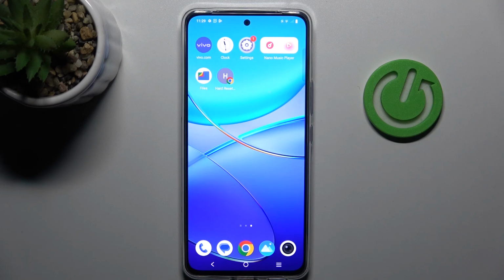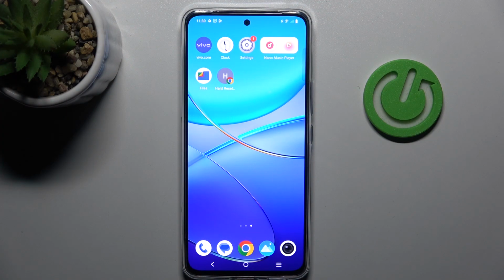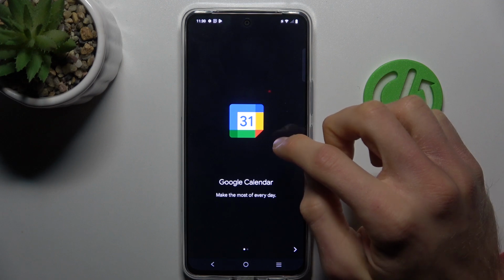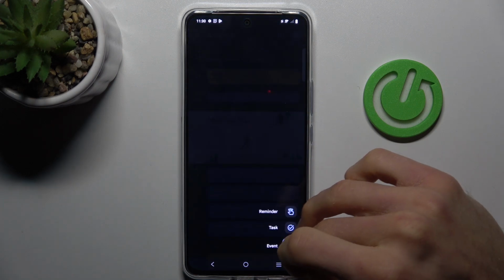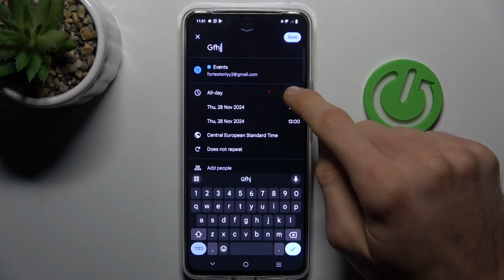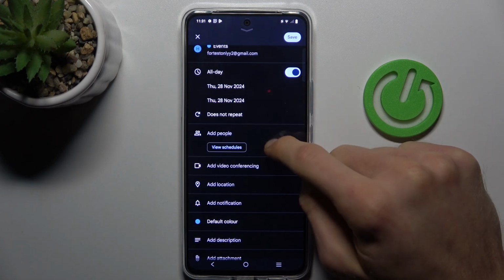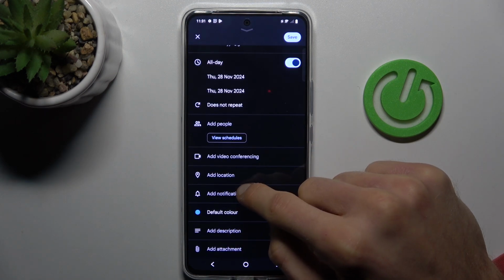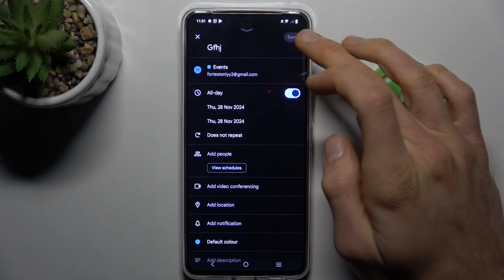Vivo V40 SE 5G: How to Add an Event to Your Calendar for Better Organization?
In this tutorial, we’ll show you how to add an event to the calendar on your Vivo V40 SE 5G to stay organized and never miss important dates. This feature helps you set up reminders, meetings, and plans with ease.

How can you add an event to the calendar on your Vivo V40 SE 5G?
How to set reminders, locations, and times for calendar events?
How to manage and edit calendar events to keep your schedule updated?

Stay on top of your tasks by adding and managing events on your Vivo V40 SE 5G calendar with these simple steps!